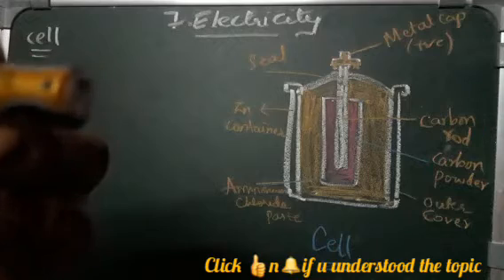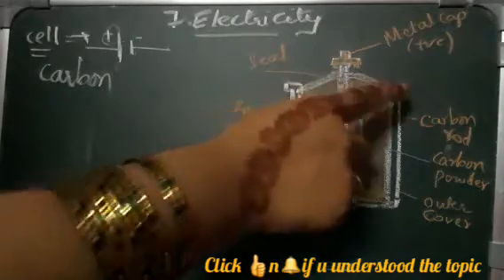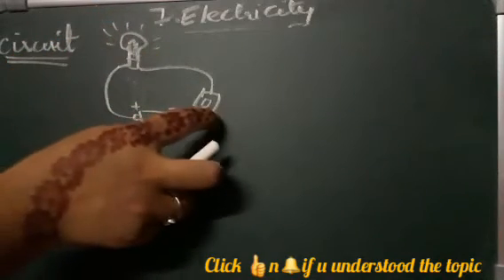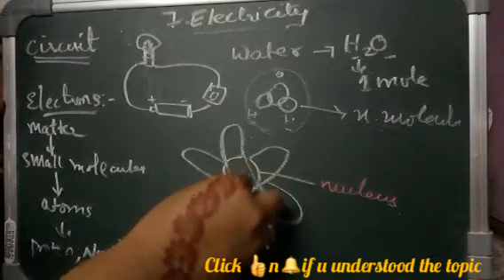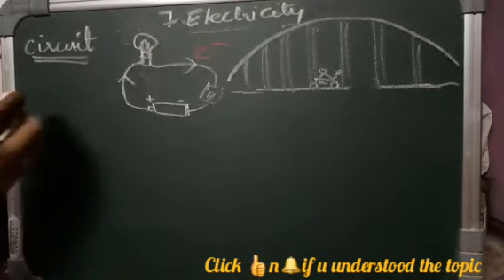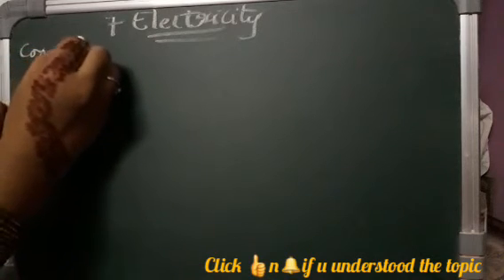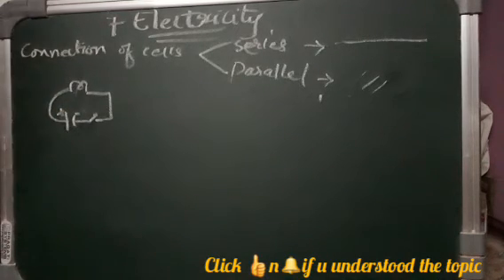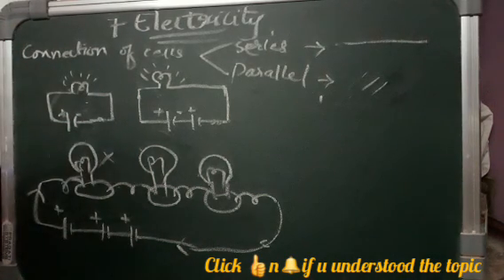Electricity class 7 part 2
dry cell
symbols of electricity
electric circuits
circuit diagram
series connection